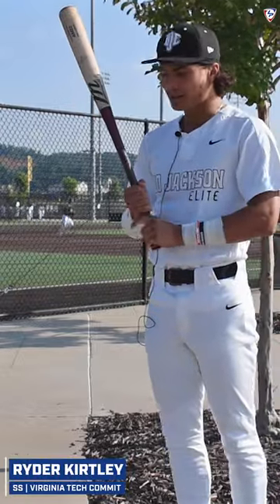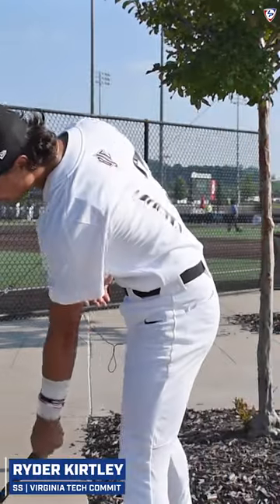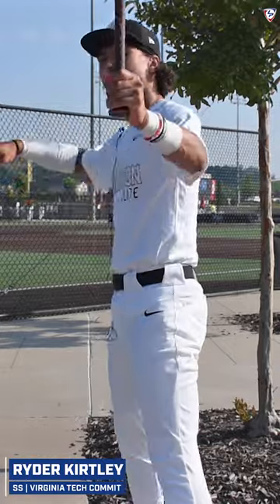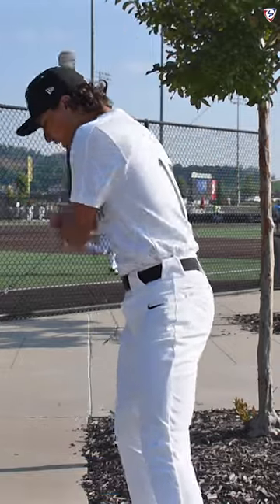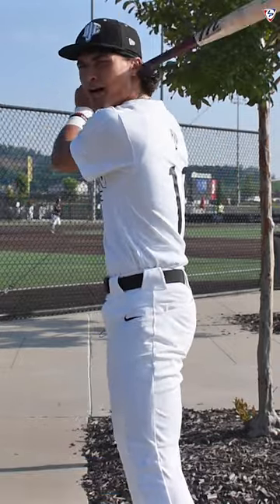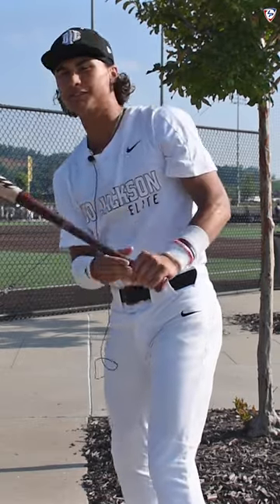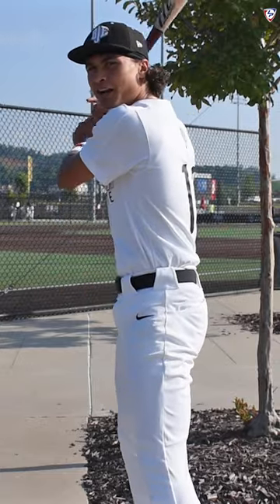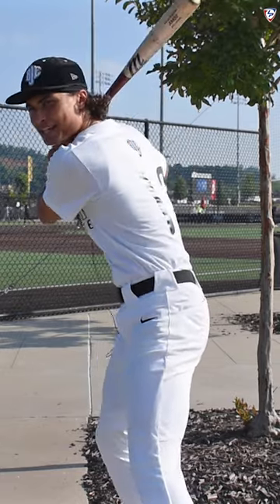🎥 𝗦𝘄𝗶𝗻𝗴 𝗦𝗰𝗵𝗼𝗼𝗹: Go inside Virginia Tech commit Ryder Kirtley's approach and mechanics at the plate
🎥 𝗦𝘄𝗶𝗻𝗴 𝗦𝗰𝗵𝗼𝗼𝗹: Go inside Virginia Tech commit Ryder Kirtley's (Bo Jackson Elite/Troy High School) approach and mechanics at the plate.